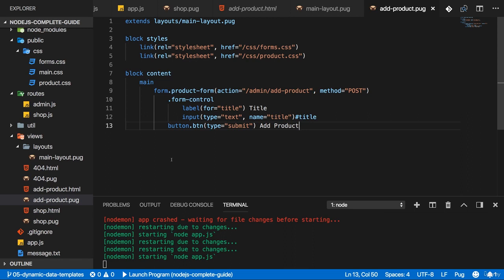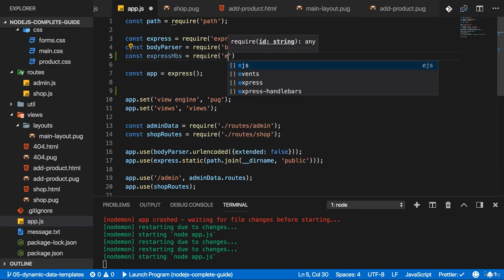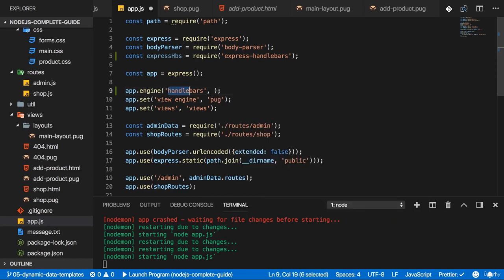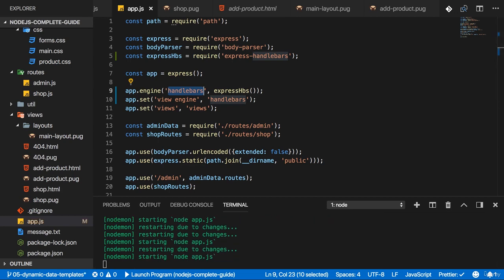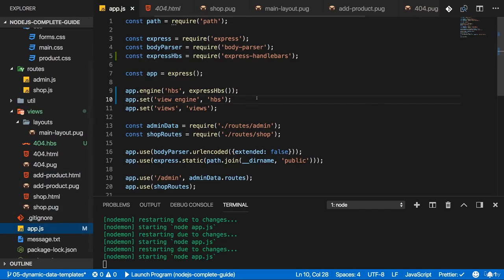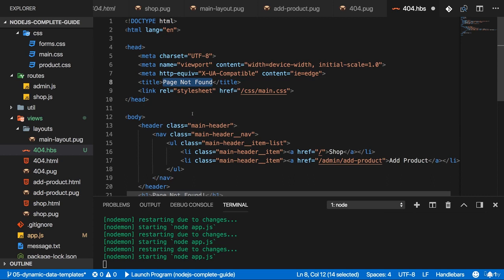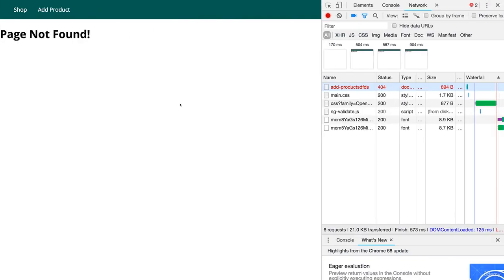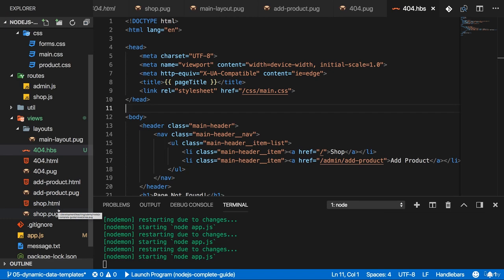Working with Handlebars | NodeJS The Complete Guide MVC, REST APIs, GraphQL, Deno